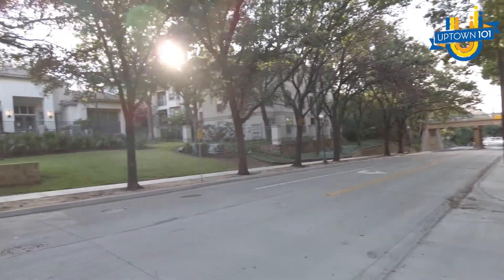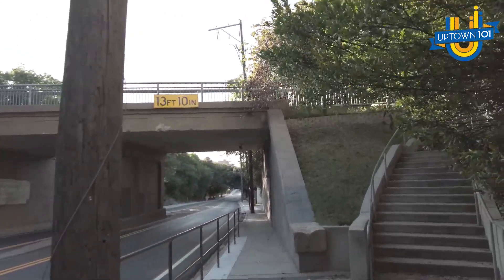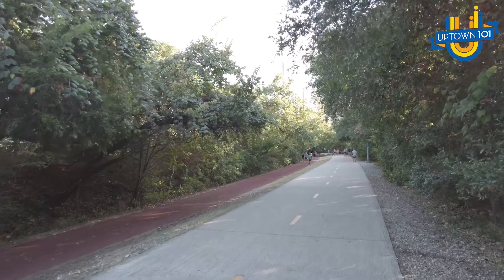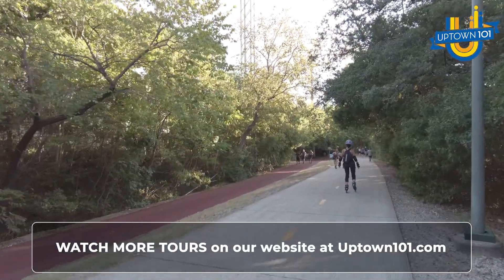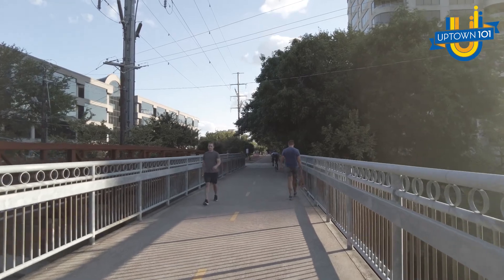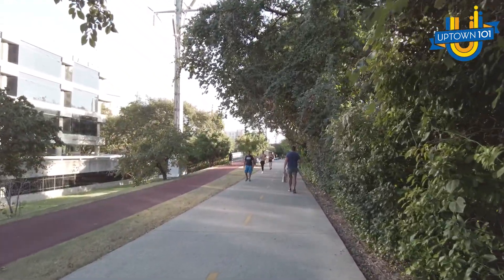Katy Trail | Uptown Dallas | Let's See It! | Pt 1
Katy Trail | Uptown Dallas - Let's See It! |  Let's go walk on the Katy Trail in Uptown Dallas and see why everyone loves this so much!

We help young professionals find the perfect apartment in Dallas, Houston and Austin.
We are Uptown101, the Uptown service of  Homebase Services.